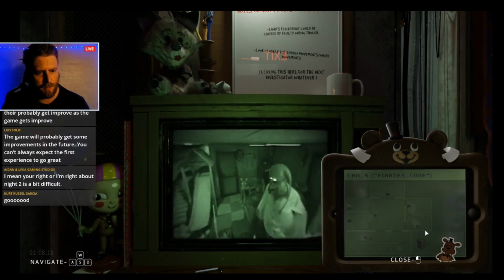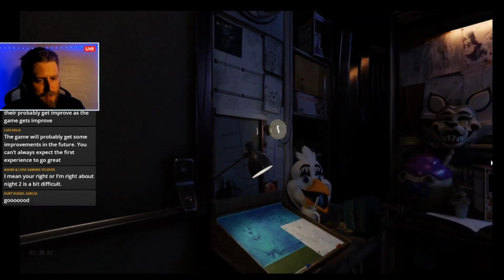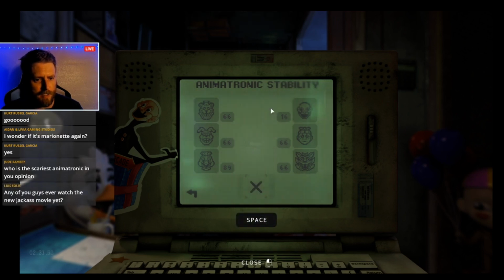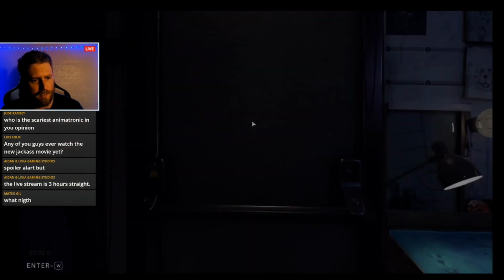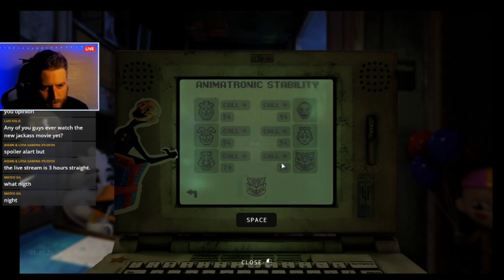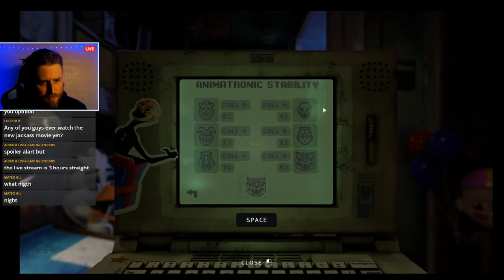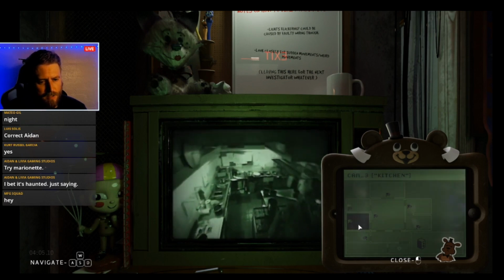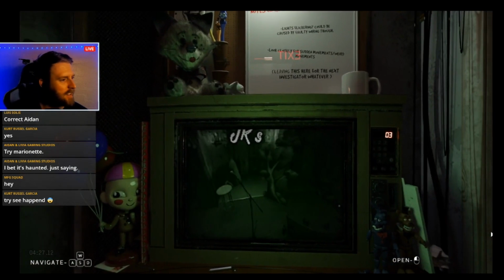5 Quick Tips to help you survive JR's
I am by no means an expert in this game but its really fun and ive played it alot already. These are helpful 5 things I learned that will assist you in learning these unique mechanics. JR's gameplay